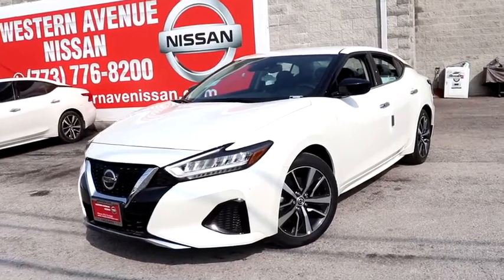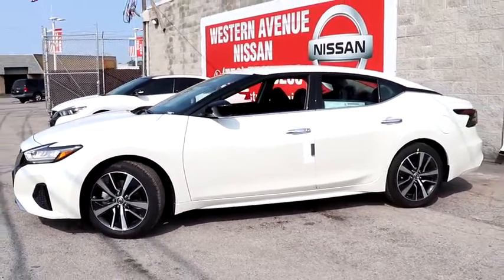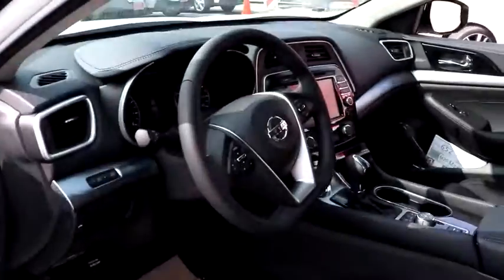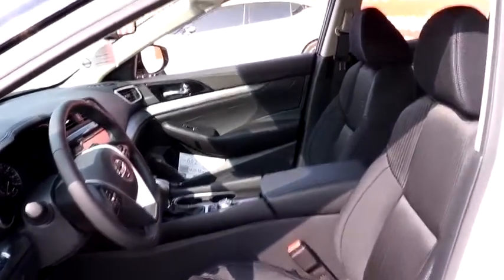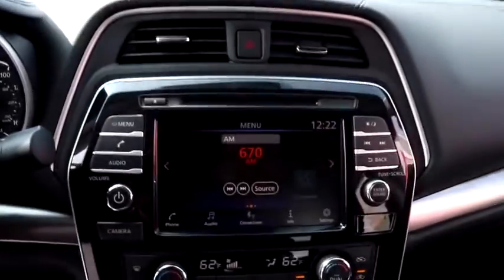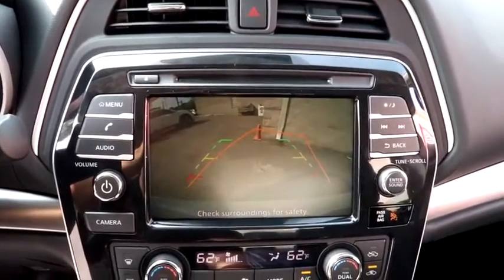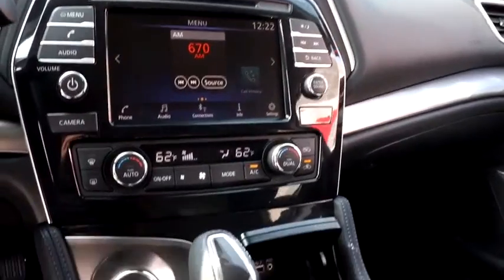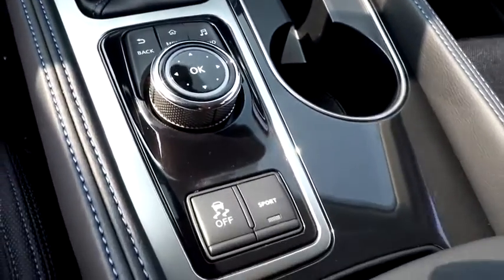2020 Nissan Maxima Chicago, Matteson, Oak Lawn, Orland Park, Countryside IL 200465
Pearl White Tricoat [LISTING TYPE] 2020 Nissan Maxima available in Chicago, Illinois at Western Ave Nissan. Servicing the Matteson, Oak Lawn, Orland Park, Countryside IL area.
2020 Nissan Maxima 3.5 S - Stock#: 200465 - VIN#: 1N4AA6BV4LC383415

Pearl White Tricoat 2020 Nissan Maxima 3.5 S FWD CVT with Xtronic 3.5L V6 DOHC 24VbrbrNissan-- Innovation That Excites !! Building Great Vehicles with many options like Nissan Intelligent Key with Push Button Ignition, Remote Engine Start System with Intelligent Climate Control ,Hybrid system,Intelligent All-Wheel Drive,Intelligent Trace Control, Intelligent Engine Braking,Intelligent Cruise Control LED headlights,LED taillights,Intelligent Auto Headlights, Motion Activated Liftgate,Advanced Drive-Assist Display,Apple CarPlay,Android Auto, NissanConnect Services powered by SiriusXM ** Siri Eyes Free Hands-free Text Messaging Assistant * Bluetooth Hands-free Phone System, Leather-appointed seats, Quick Comfort heated front seats, Bose, Bluetooth streaming, SiriueXM, USB Ports and Aux in Jack, Blind Spot Warning Power Panoramic Moonroof. Nissan Navigation System, Intelligent Around View Monitor, Rear Cross Traffic Alert... ***All Prices plus TTD and Destination must qualify for incentives. ***Vehicle equipment may vary from Description! 20/30 City/Highway MPGbrbrbrWe Are Your Chicago, IL New and Certified Pre-owned Nissan Dealership near Berwyn, Burbank, Calumet City, Cicero, Elmhurst, Evanston, Franklin Park, La Grange, Matteson, Melrose Park, Morton Grove, Northbrook, Oak Lawn, Oak Park, Orland Park, Tinley Park. Are you wondering, where is Western Ave Nissan or what is the closest Nissan dealer near me? Western Ave Nissan is located at 7410 South Western Ave, Chicago, IL 60636. You can call our Sales Department at , Service Department at , or our Parts Department at . Although Western Ave Nissan in Chicago, Illinois is not open 24 hours a day, seven days a week  our website is always open. On our website, you can research and view photos of the new Nissan models such as the 370Z, Altima, Armada, Frontier, GT-R, LEAF, Maxima, Murano, NV Cargo, NV Passenger, NV200, Pathfinder, Rogue, Rogue Sport, Sentra, Titan, Titan XD, Versa or Versa Note that you would like to purchase or lease. You can also search our entire inventory of new and used vehicles, value your trade-in, and visit our Meet the Staff page to familiarize yourself with our staff who are committed to making your visit to Western Ave Nissan a great experience every time.